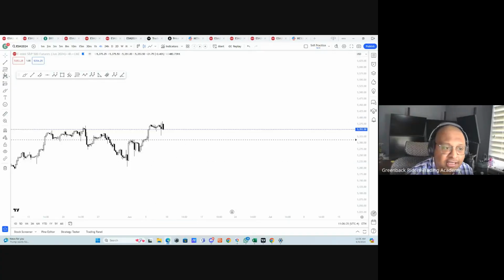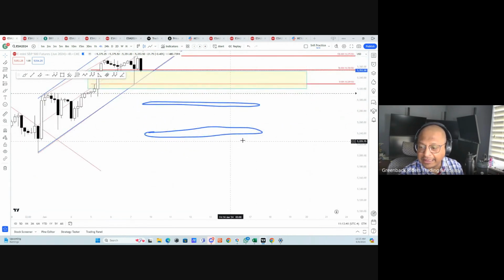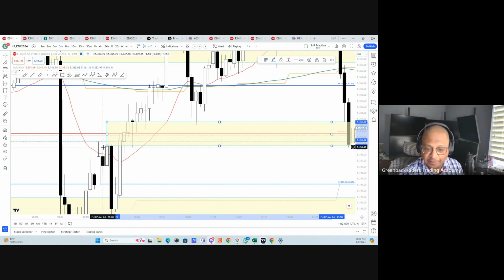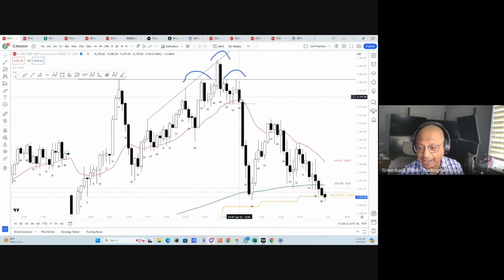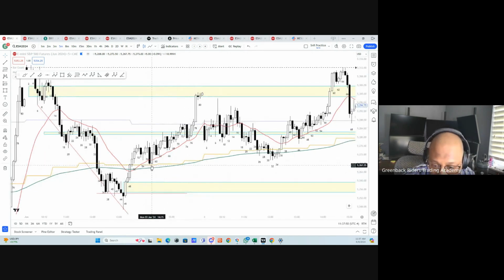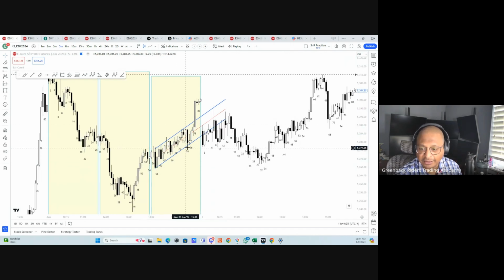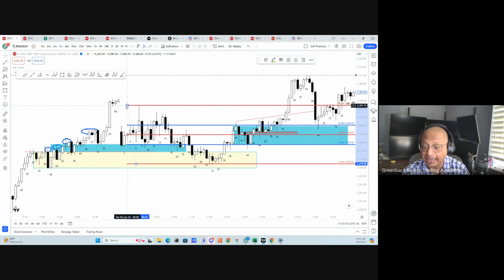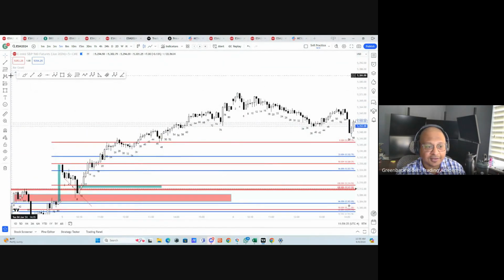Gaps, Channels and Trade Entries - Price Action Fundamentals